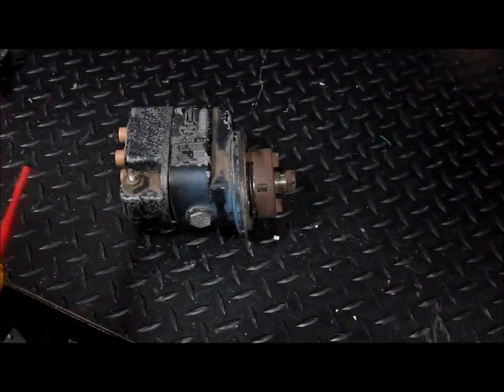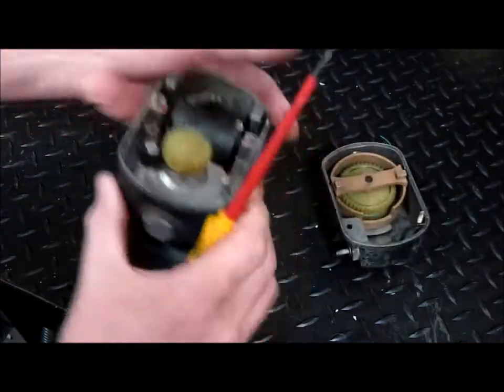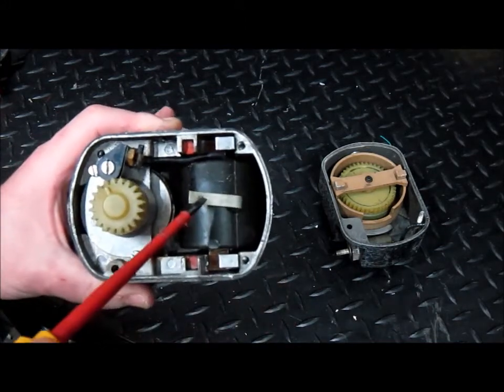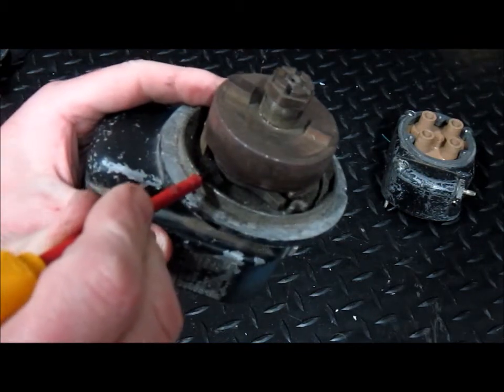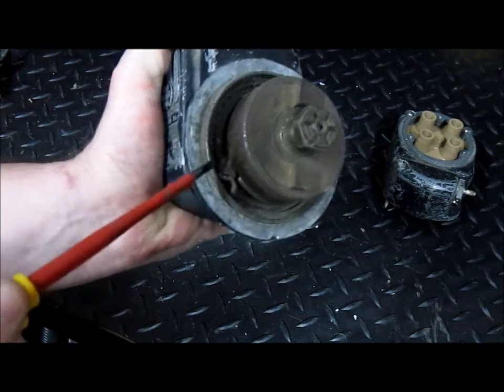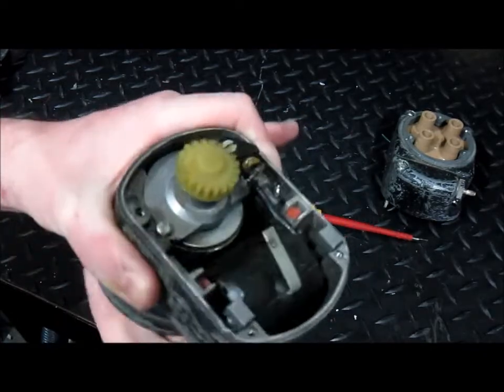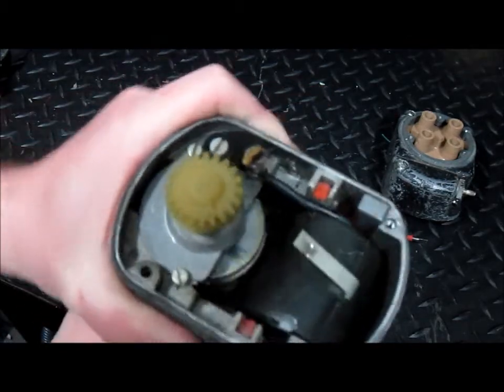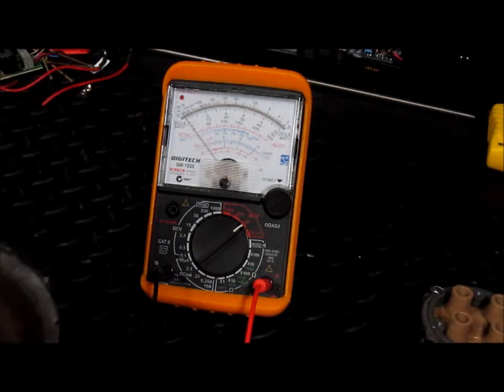How a Magneto works in a light aircraft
Fuel Measurement in a light aircraft. I made this video to assist student pilots in understanding the basic principle of an aircraft magneto.